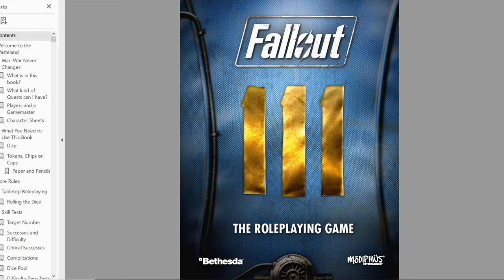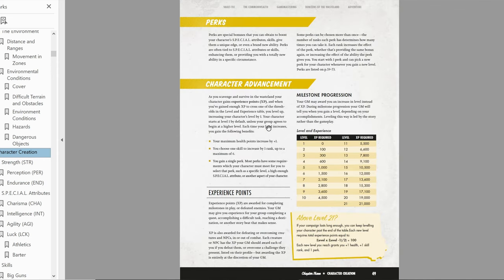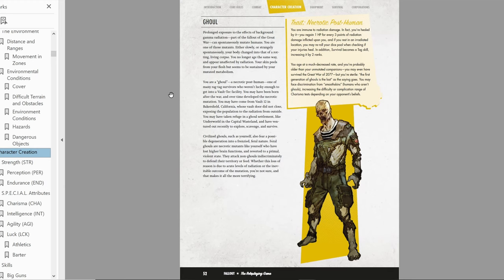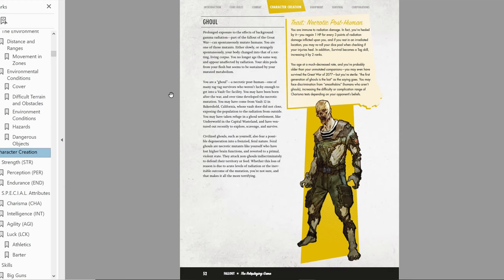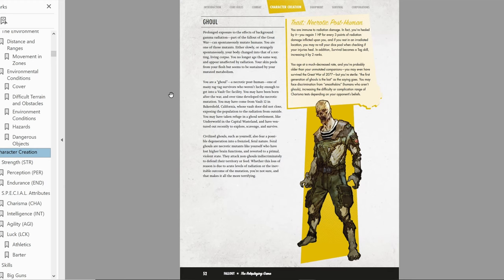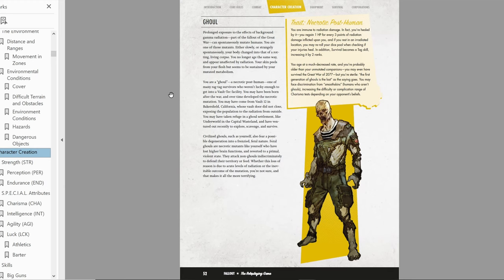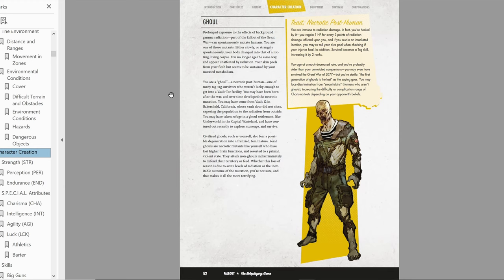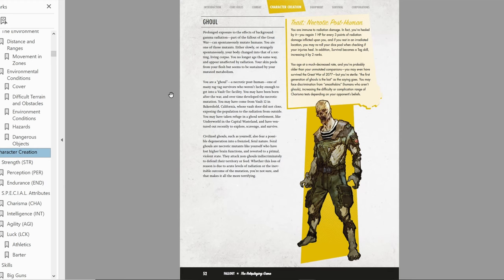Character Vault: Fallout The Roleplaying Game Character Creation Tutorial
I build Ritz, a Super Mutant super melee character using Fallout The Roleplaying Game.

Chapters:
0:00 Introduction
7:16 Step 1: Choose Your Origin
16:52 Step 2: S.P.E.C.I.A.L. Attributes
19:01 Step 3: Tag Skills & Skill Ranks
22:59 Step 4: Choose Your First Perk
28:30 Step 5: Derived Statistics
32:03 Step 6: Choose Equipment